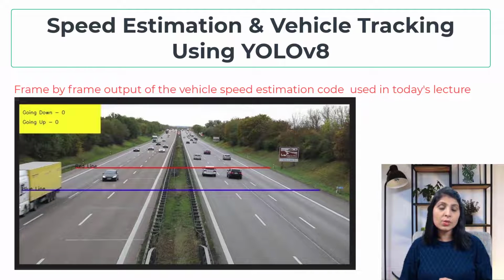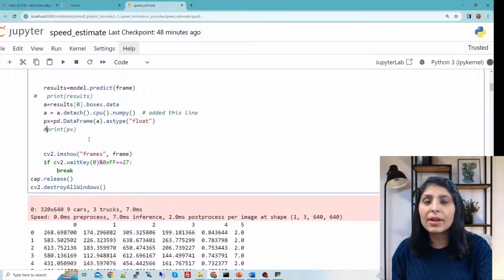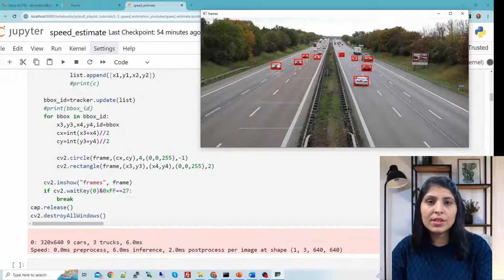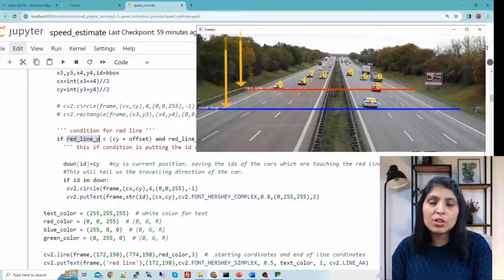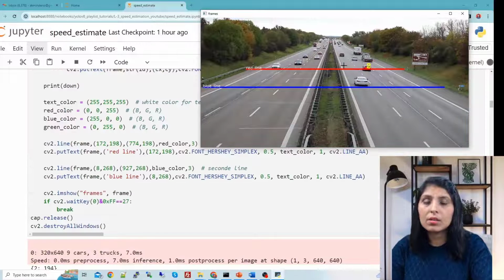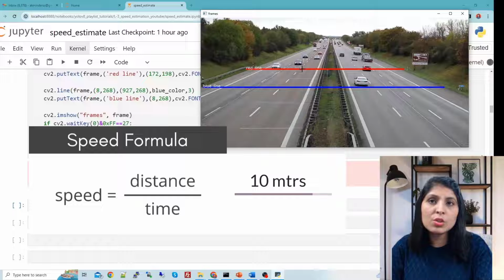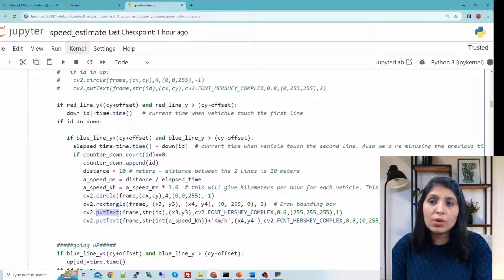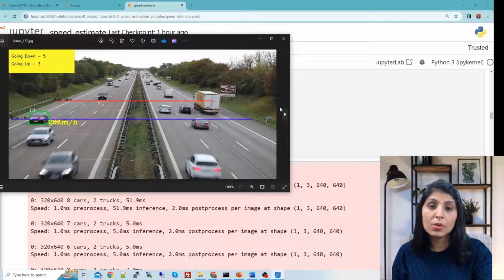Vehicle Speed Detection with YOLOv8 | Step-by-Step Tutorial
Learn how to estimate vehicle speed using YOLOv8 and a speed calculation formula in this step-by-step tutorial.

We will cover:
Detecting vehicles in real-time using YOLOv8
Calculating speed using a simple formula

Applications of vehicle speed detection in traffic management, law enforcement, fleet management, and accident reconstruction

Why learn Vehicle Speed Detection?
Vehicle speed estimation is crucial for:
Traffic monitoring & congestion control
Enforcing speed limits and road safety
Accident investigation & reconstruction
Fleet management & insurance purposes
Emergency response & navigation systems
Urban planning and transport optimization

Follow along to implement a complete YOLOv8-based speed estimation system and enhance your computer vision skills!